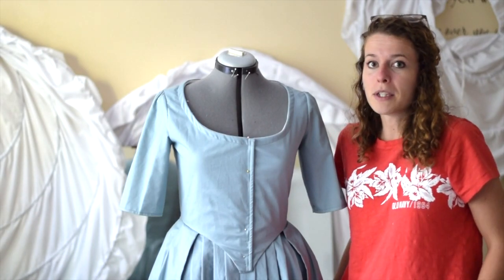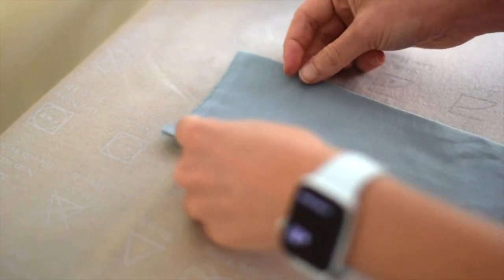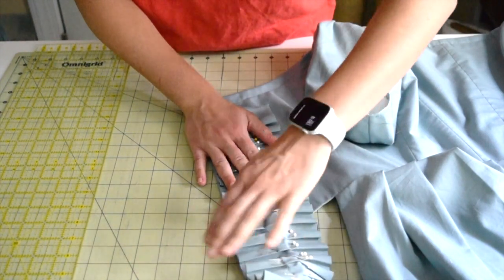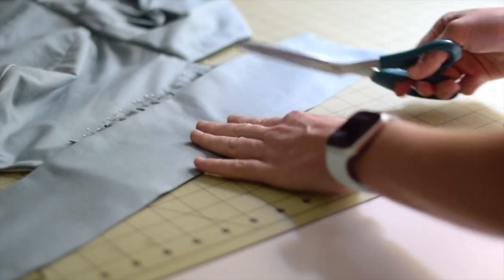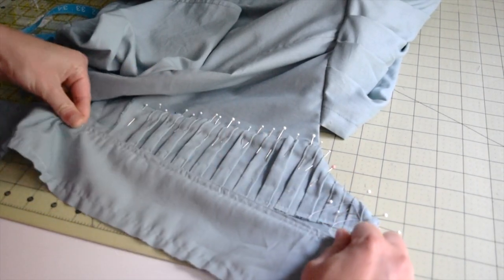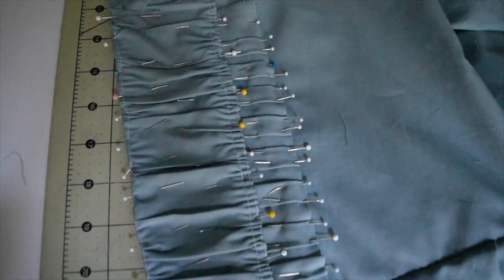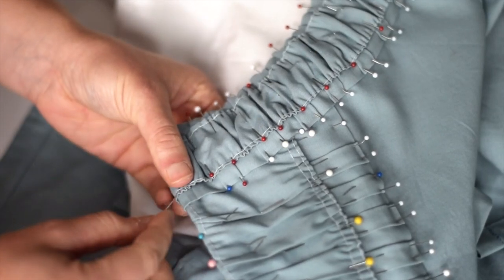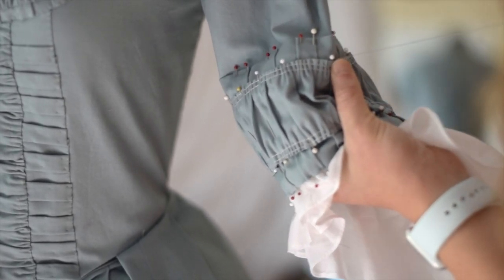Creating Detailed 18th Century Trimmings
There are many different ways to create 18th century trims. Here I demonstrate how to create your own without having to spend extra money on expensive embellishments.

Cutting Mat:

Recommended ironing board:

Dress form: